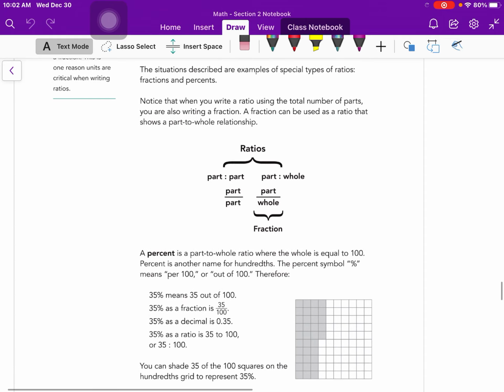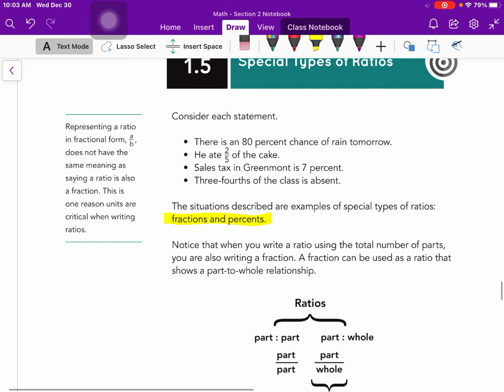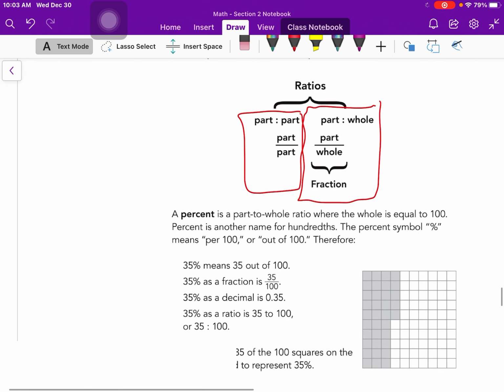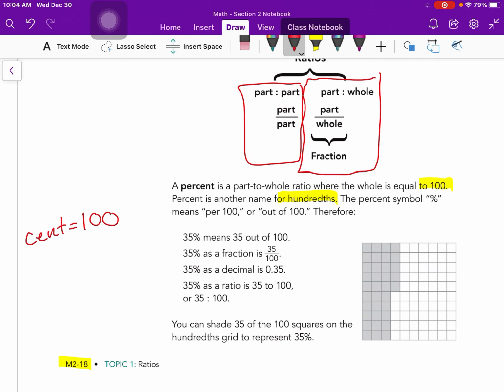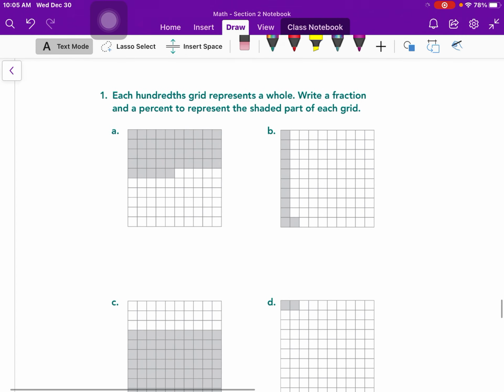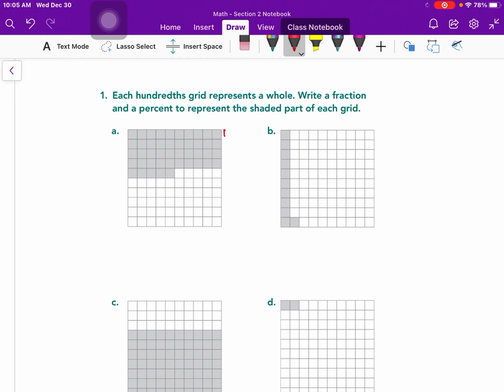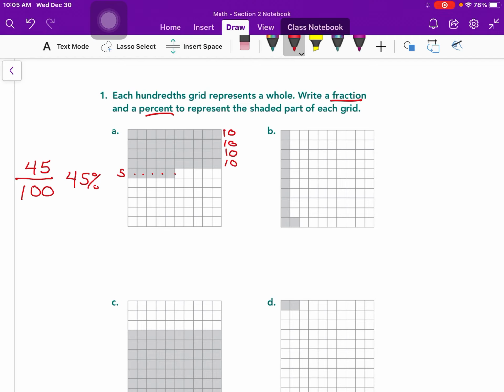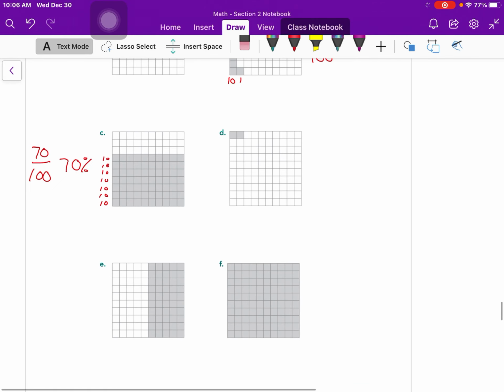Activity 1:5 percents